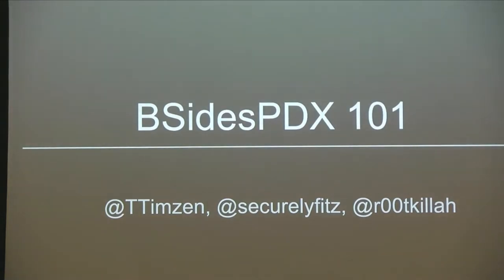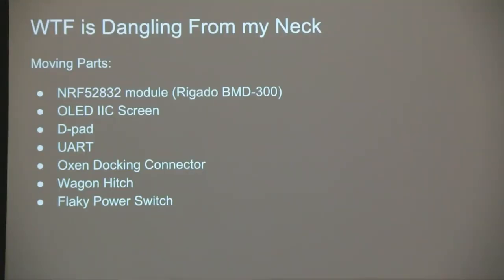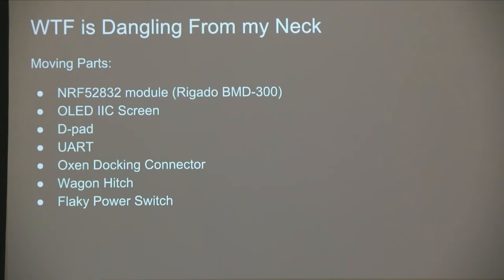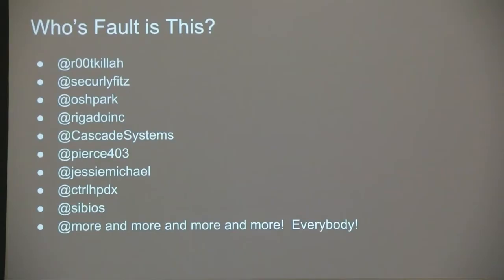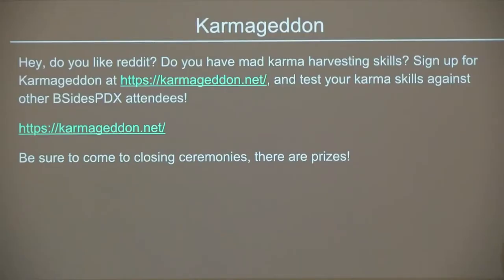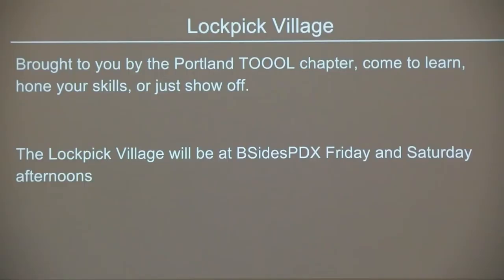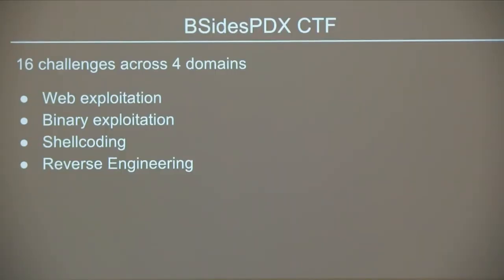BSides Portland 101